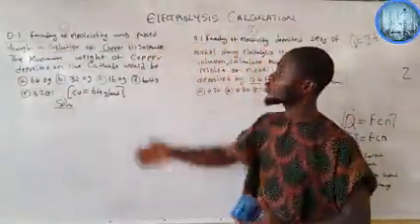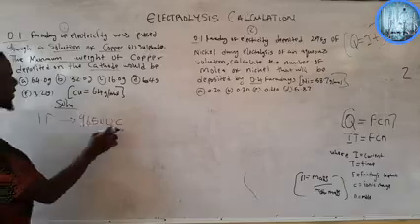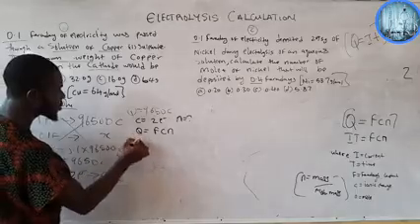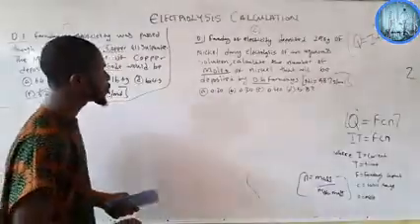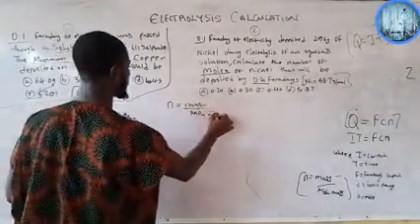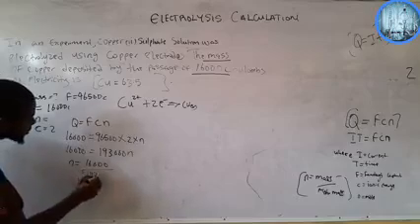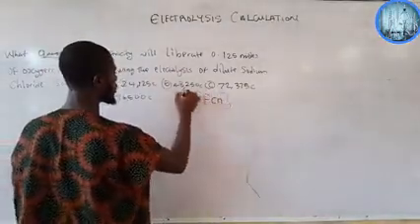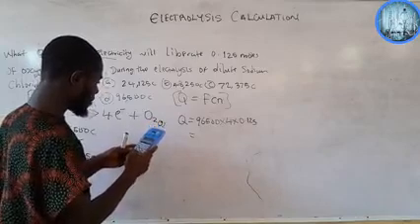ELECTROLYSIS (3) [Calculation].@brain-buildersciences7540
this is a part 3 of the video series  on electrolysis.  It focuses  on the calculation  in electrolysis with regards  to the Faraday's  first law of electrolysis.